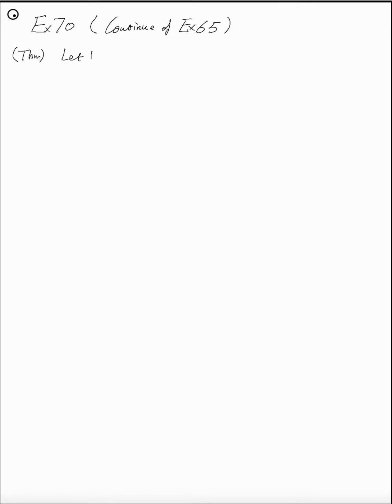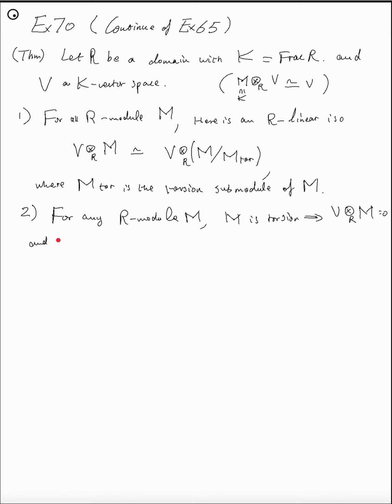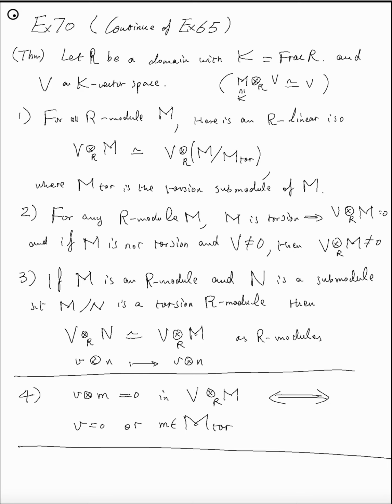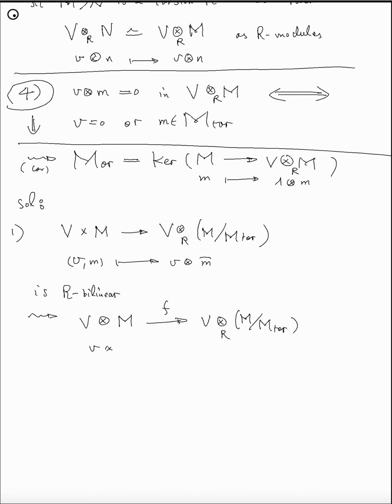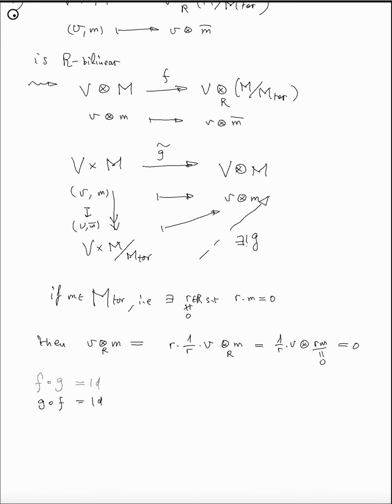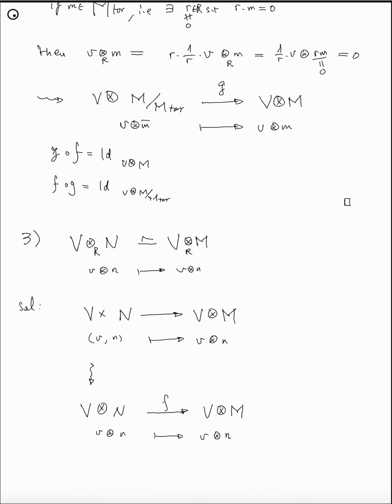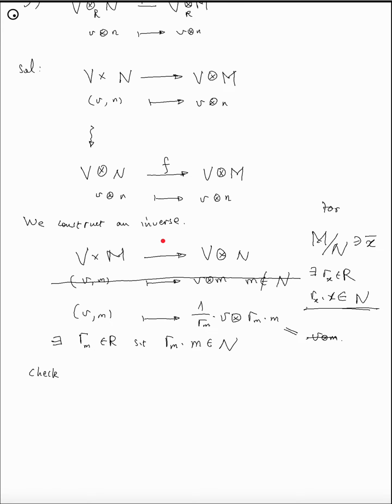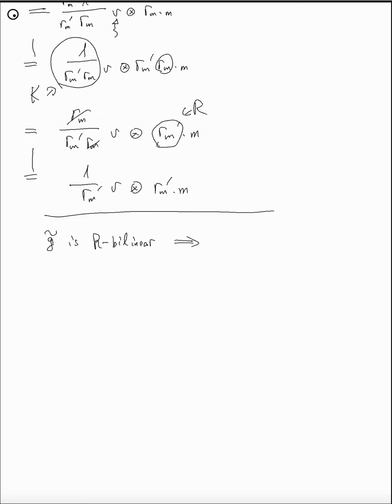EX70 How M_tor influence tensor product of M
V is FracR vector space, M is R-module,
V tensor_R M iso V tensor_R (M/M_tor)
V tensor_R M iso V tensor_R N, when N submodule M and M/N is torsion
in this setting, finally a criterion of v tensor m =0: v=0 or m is torsion